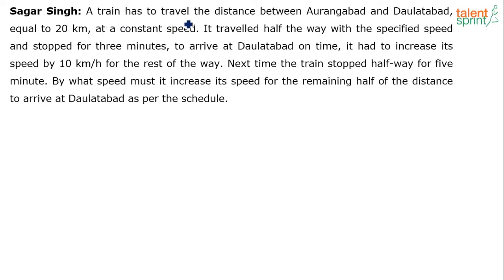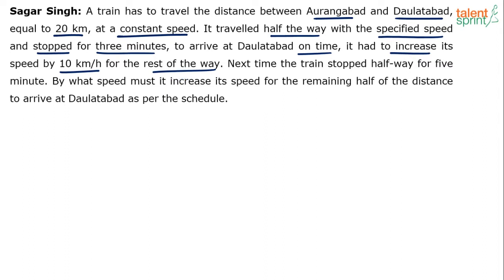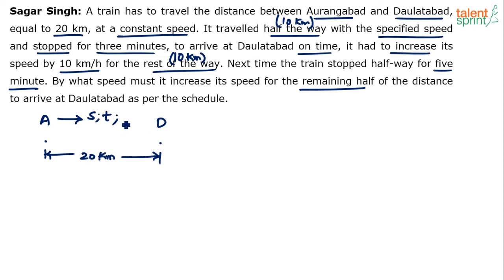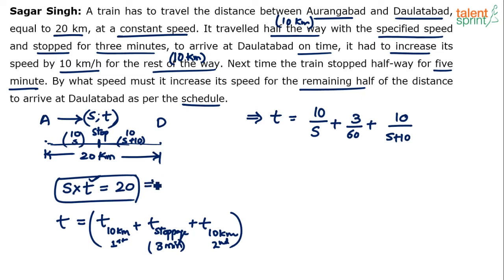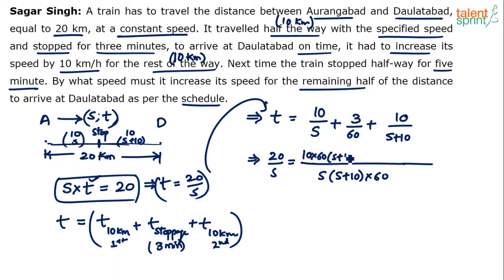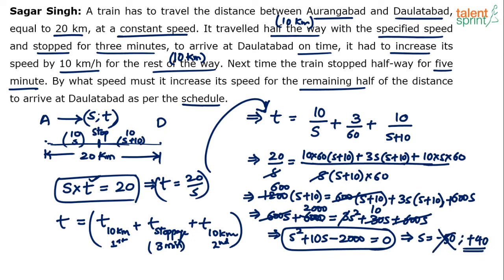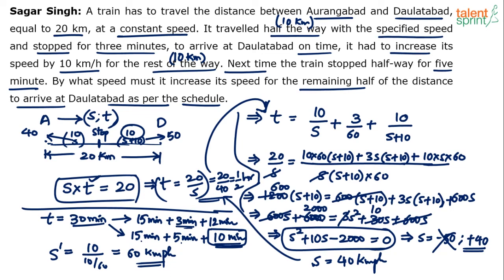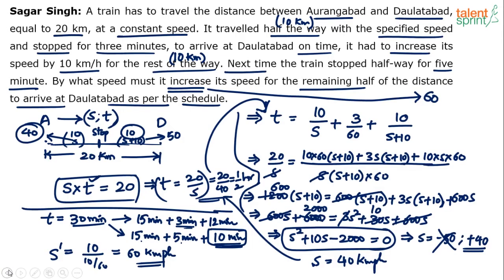High Level Question on Time & Distance | Advanced Example - 28 | TalentSprint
Time and distance problems are not just limited up to normal problems and solutions but you need to understand the complexity of certain questions. In some exams, you will find time and distance complex problems and this video has an example of the same that will take you through easy solution processes. To get more details on the same, go through this detailed video.

Q. A train has to travel the distance between Aurangabad and Daulatabad, equal to 20 km, at a constant speed. It travelled half the way with the specified speed and stopped for three minutes, to arrive at Daulatabad on time, it had to increase its speed by 10 km/h for the rest of the way. Next time the train stopped half-way for five minute. By what speed must it increase its speed for the remaining half of the distance to arrive at Daulatabad as per the schedule?